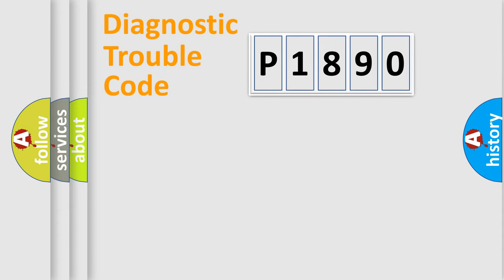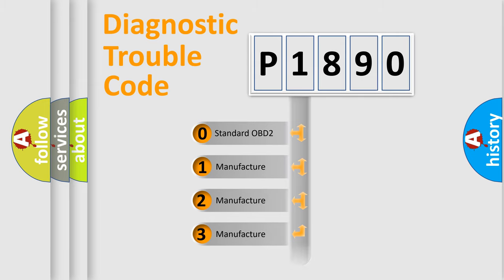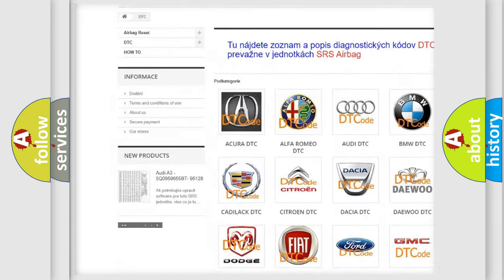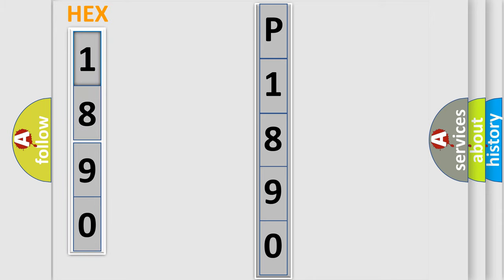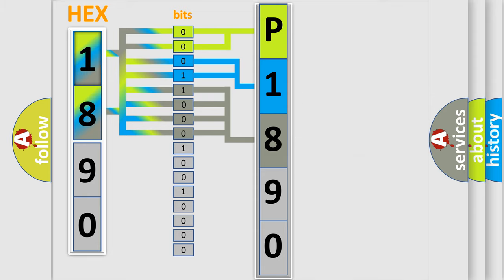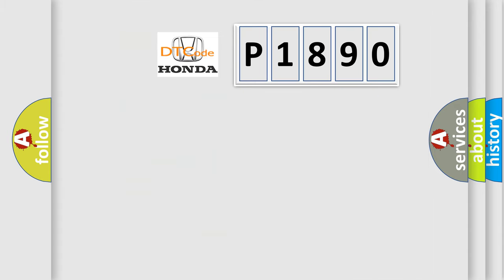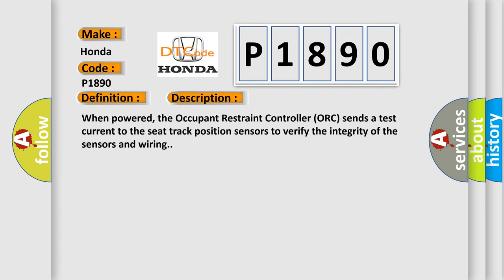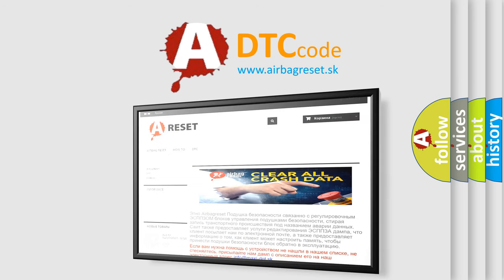DTC Honda P1890 Short Explanation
Contents:
0:21 Basic DTC analysis according to OBD2 protocol standard.
1:48 Insight into programming
2:58 A diagnostically understandable description of the Diagnostic Trouble Code
3:05 Basic error definition

Make:
Honda
Code:
P1890
Definition:
Driver Seat Track Position Sensor - Circuit Short To Ground
Description:
When powered, the Occupant Restraint Controller (ORC) sends a test current to the seat track position sensors to verify the integrity of the sensors and wiring.
Cause:
DRIVER SEAT POSITION SENSOR DATA CIRCUIT SHORTED TO GROUNDDRIVER SEAT POSITION SENSOR VOLTAGE CIRCUIT SHORTED TO GROUNDDRIVER SEAT TRACK POSITION SENSOROCCUPANT RESTRAINT CONTROLLER (ORC)